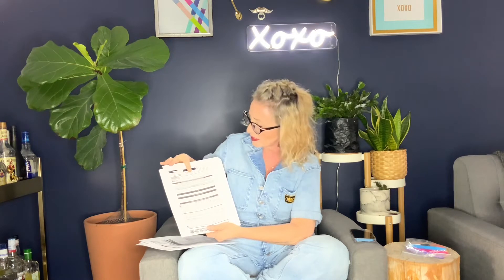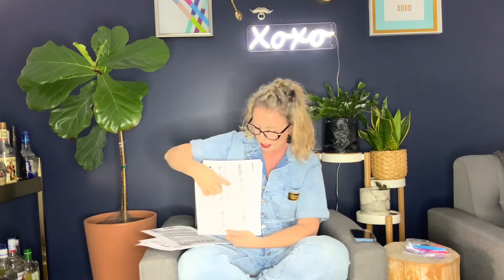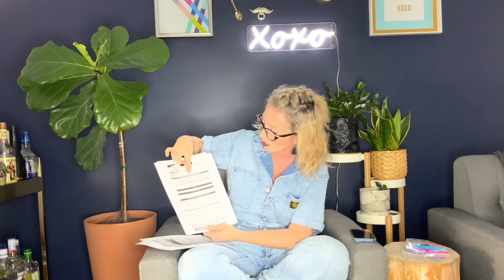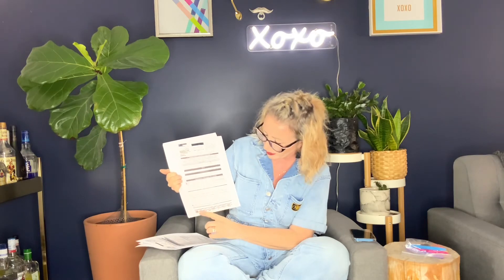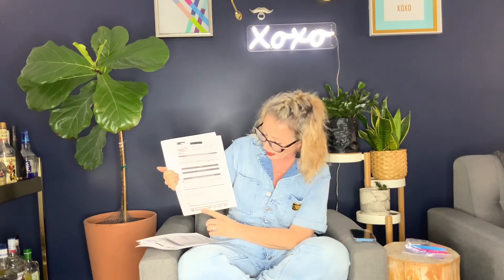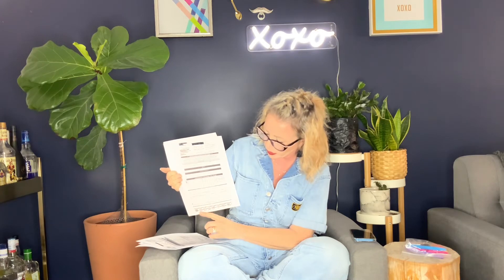How to read a call sheet for up and coming makeup artists and crew before heading to set.-makeupmeli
Here is a rundown on how to properly read a call sheet and what to expect and what to look for to make your first day on set a fantastic one. Please see links below with full descriptions and breakdown of what to look for and how to break down a call sheet.